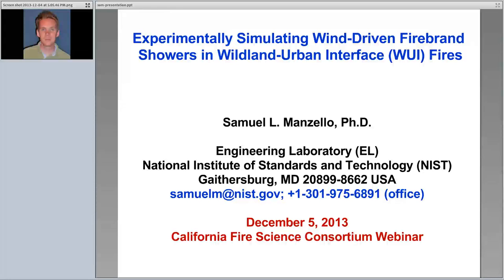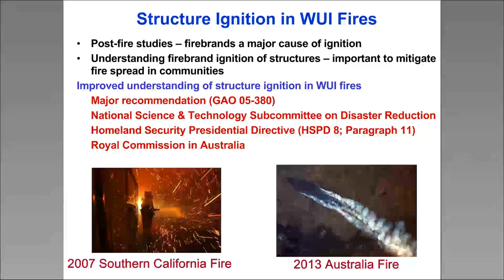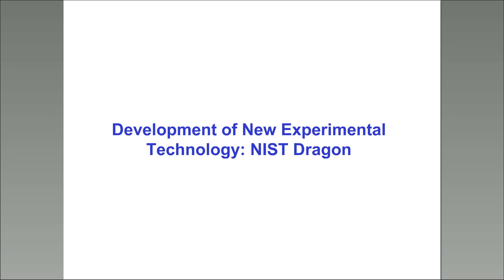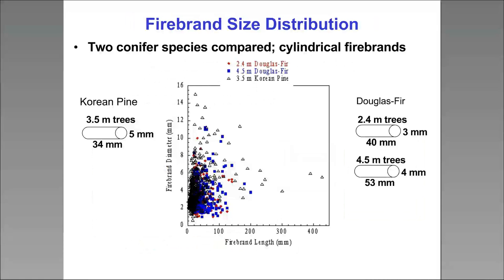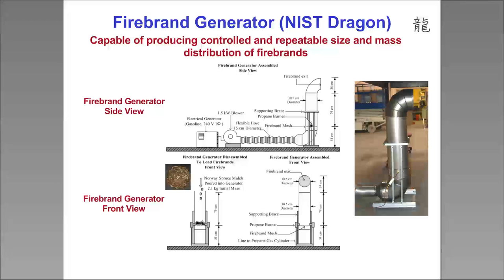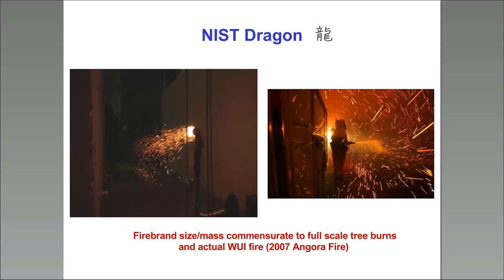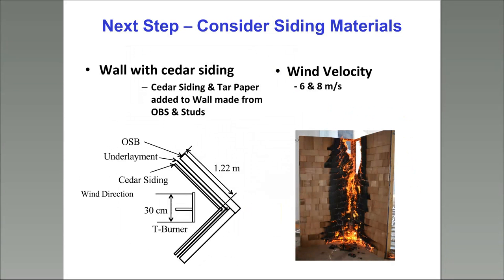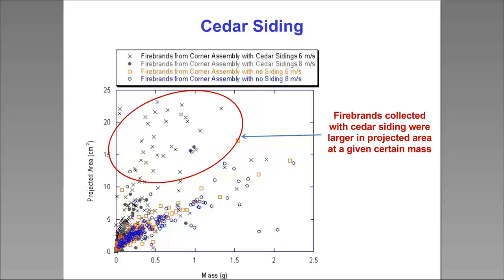Experimentally Simulating Wind-Driven Firebrand Showers in WUI Fires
Firebrands, also known as embers, are a major driver in fire spread, especially in the Wildland Urban Interface (WUI). Join Dr. Samual Manzello as he explains the work being done at NIST, where they are studying all aspects of firebrands, including ways to make your home more ember-safe. This webinar was recorded in winter of 2013.